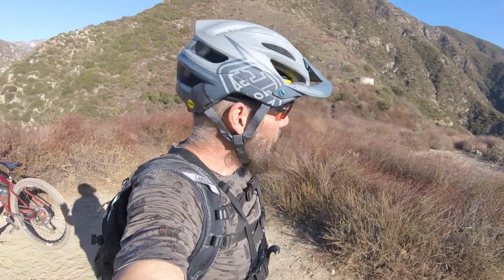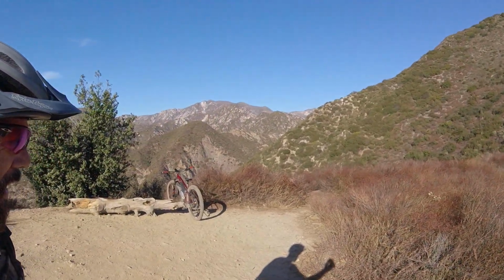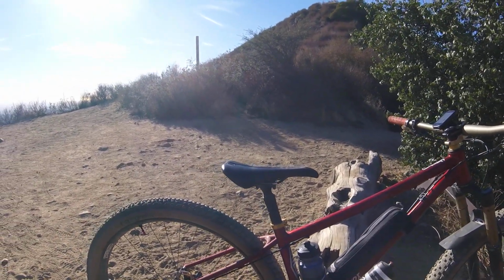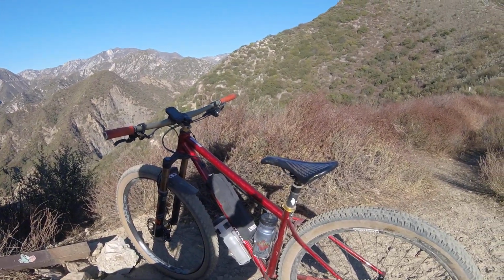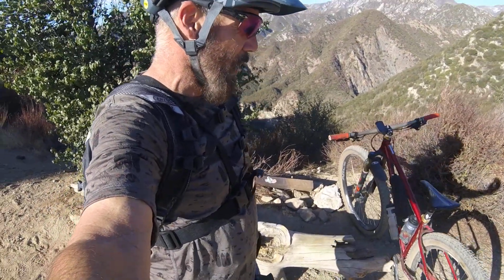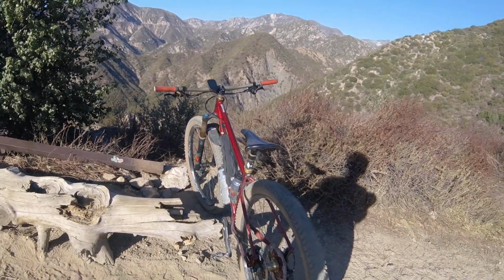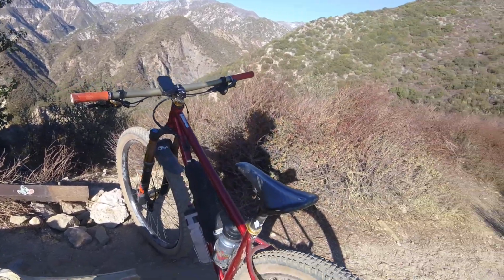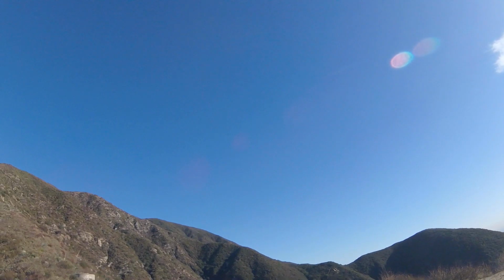Daily riding up Brown Mtn